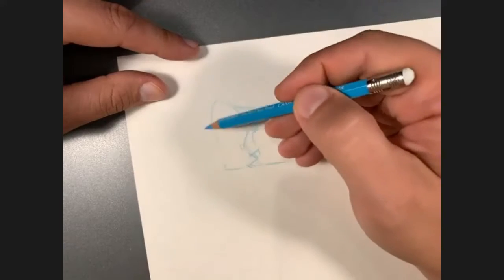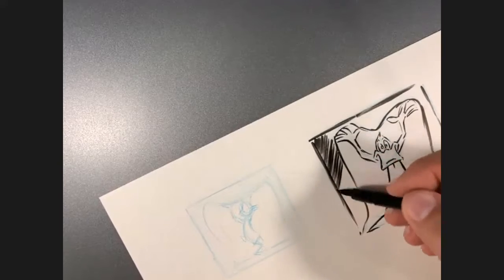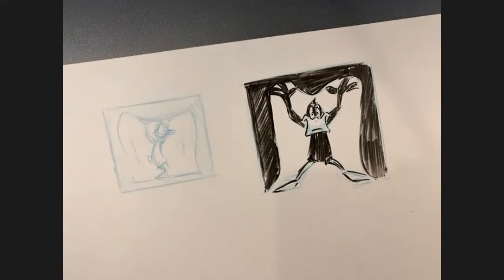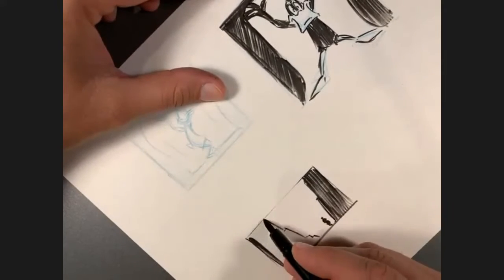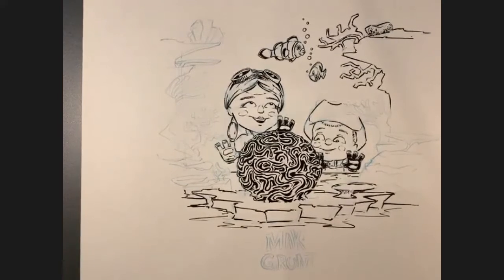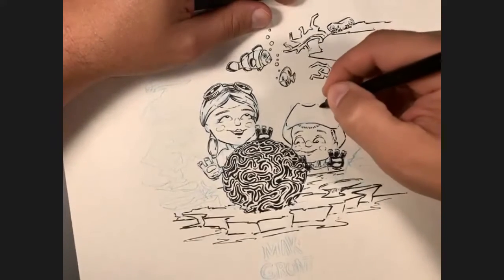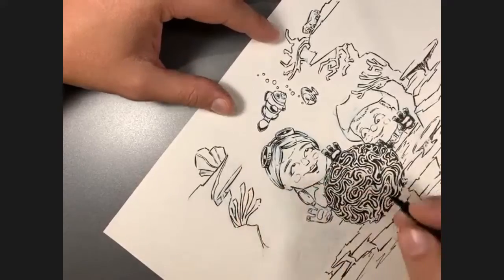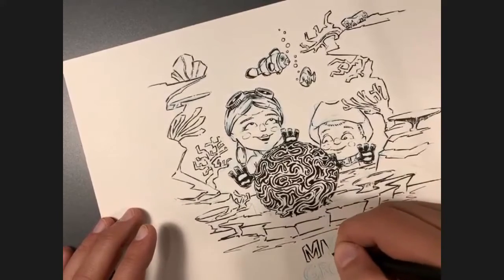Chuck Jones In Your Homes - Episode 150: Negative Space with Ben Olson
Negative Space with Ben Olson

Learn how to use negative space to create impactful images.

We are going to use today’s Inktober prompt “Outpost” to create our own cartoons.

Supplies - Pencil, Paper, something to ink with (brush pen, ink pen, felt tip marker)